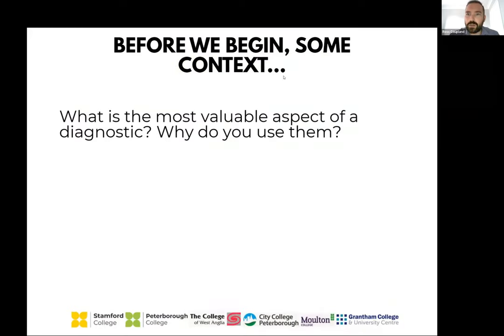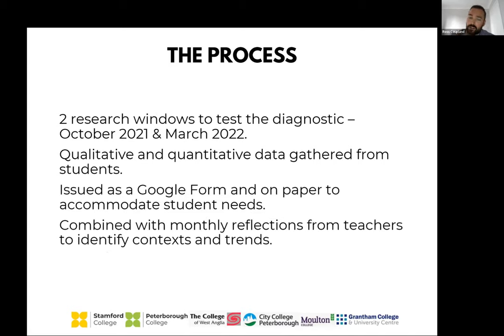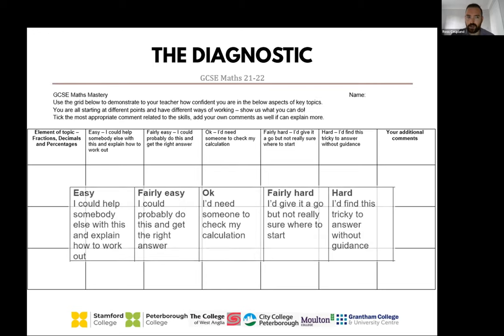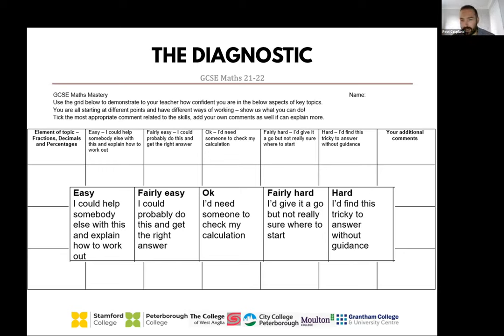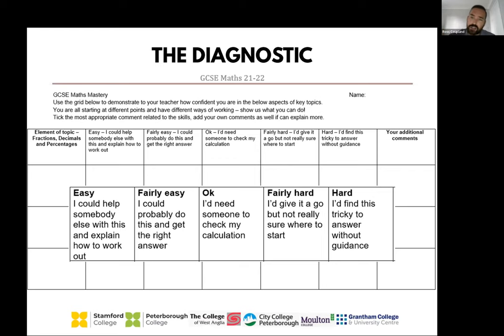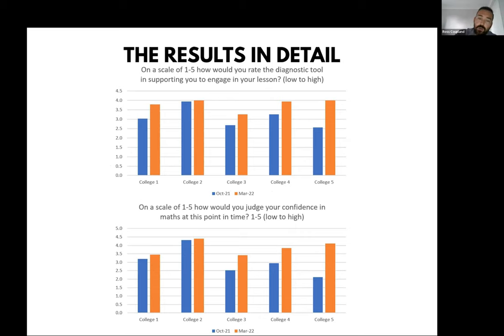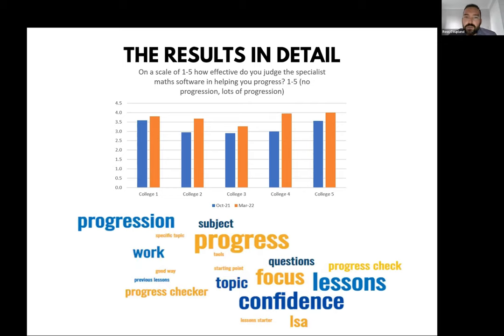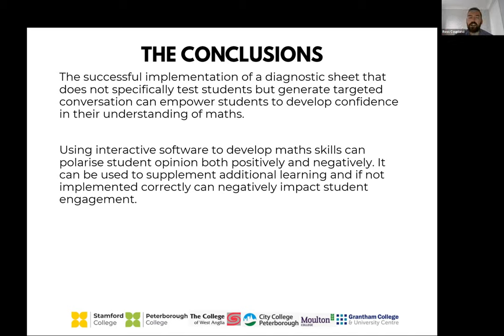CfEM Live3 2022 - Responsive Teaching (New College Stamford)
CfEM Live - Responsive Teaching - 1 July 2022

New College Stamford

Intro Music Used (no copyright): Purrple Cat - Sundae Sunset

- Video Refined / Edited by @TediousVisuals